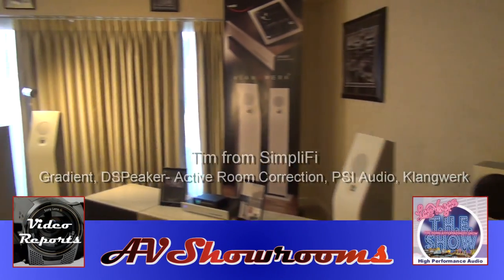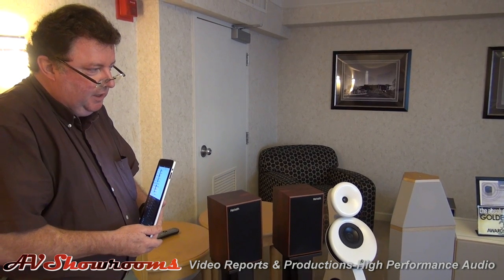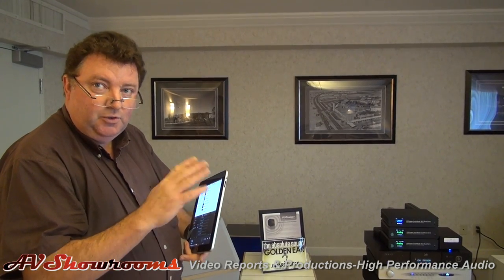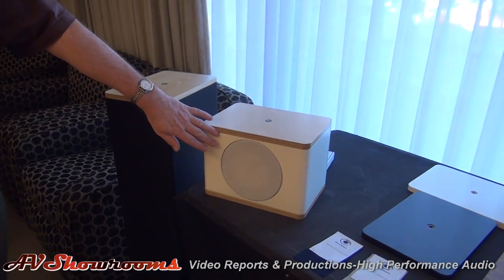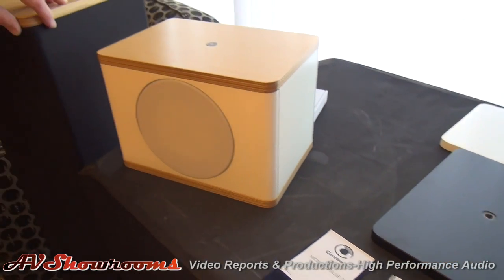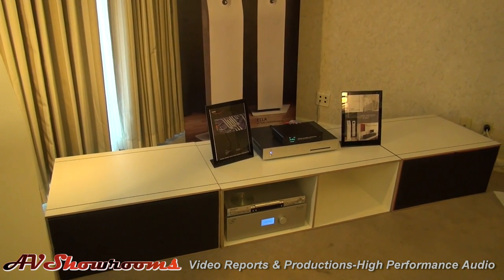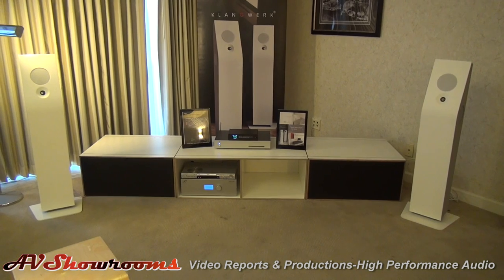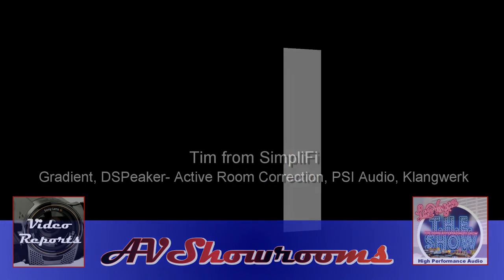Gradient, DSPeaker Active Room Correction, PSI Audio, Klangwerk, SimpliFI Audio